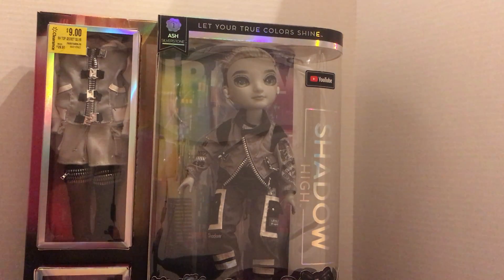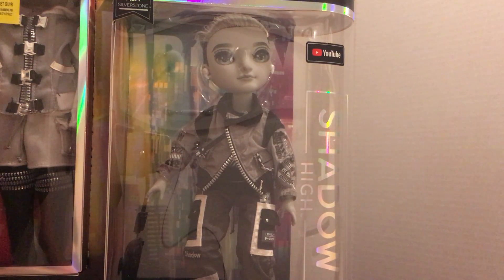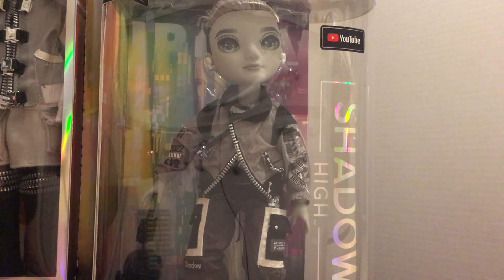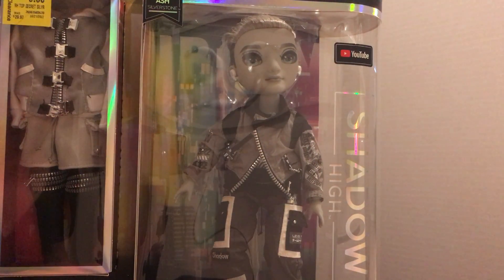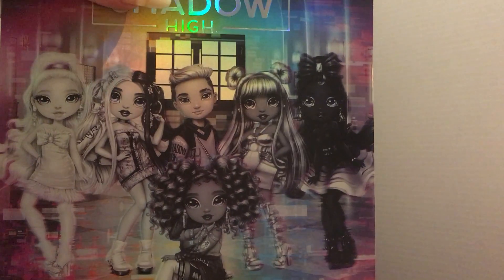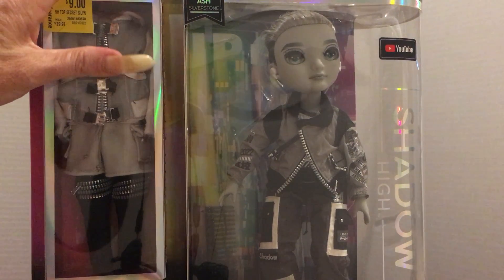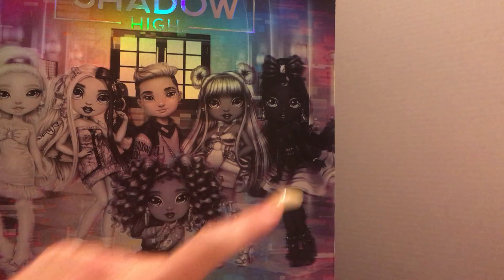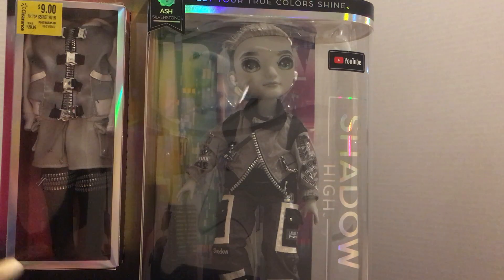My Doll Collection - MGA Shadow High Ash 2021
Sharing with you an MGA Shadow High Ash doll out of my collection. Enjoy the show!